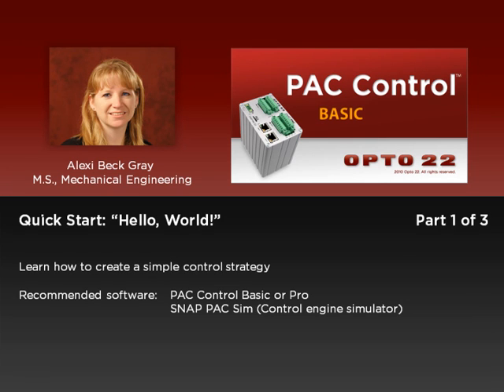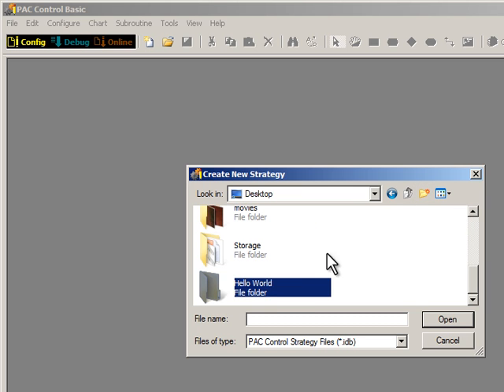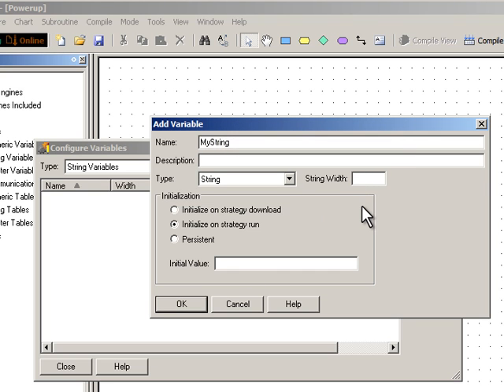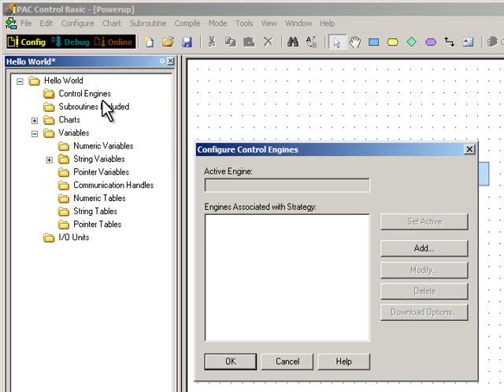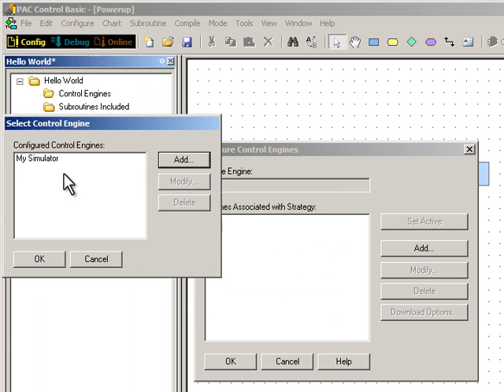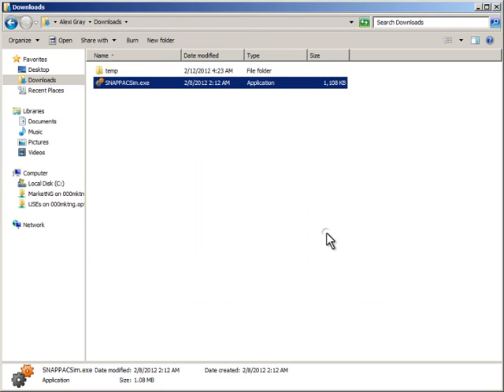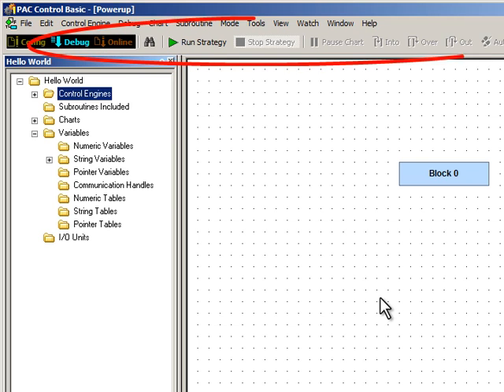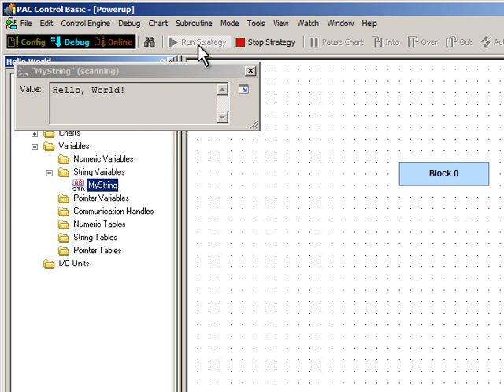QuickStart: Part 1 of 3 - Hello World!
Learn how to create a simple control strategy.